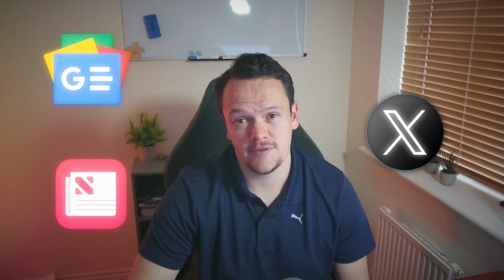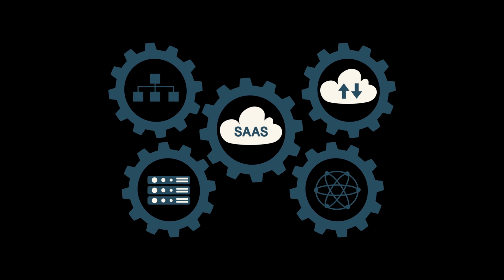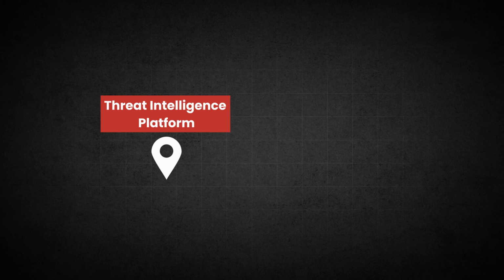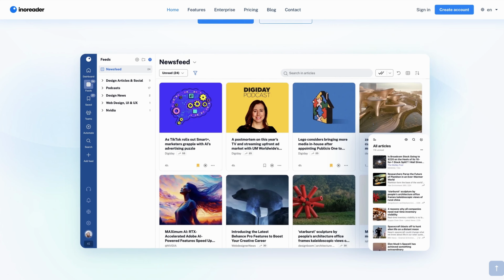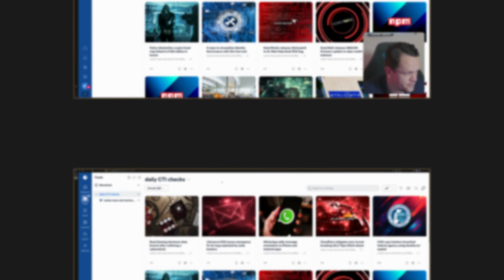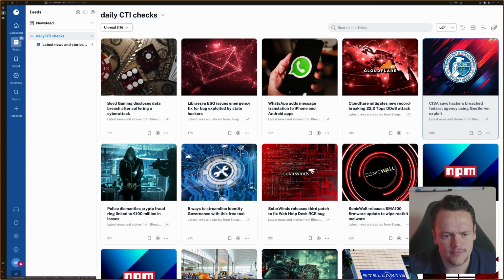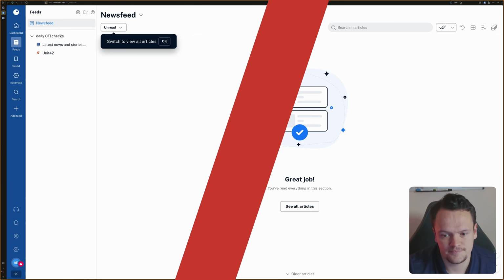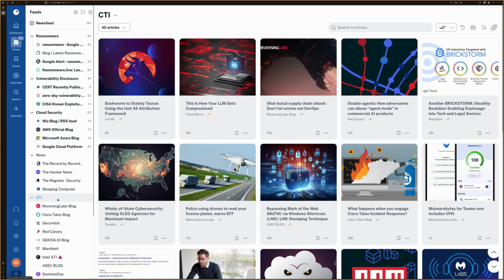You're Doing CTI Wrong: A Better Way to Organize Your OSINT Data Collection!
Are you drowning in a sea of cyber threat information? This video demystifies the world of Cyber Threat Intelligence (CTI) aggregators and shows you how to build your own for FREE.

Stop wasting time endlessly switching between different sources and start making sense of the chaos. Discover how a CTI aggregator can serve as your single source of truth for all cyber security matters.

List of free and open-source CTI feeds to add to your CTI aggregator tool:
- Mandiant
- Sekioa.io
- AlienVault OTX
- CISA Alerts
- Cisco Talos Blog
- Cyble Research Blog
- IBM X-Force Exchange
- Microsoft Security Intelligence
- NCSC Weekly Threat Reports
- Red Canary Blog
- RiskIQ Community Edition
- Trend Micro Research Blog
- Palo Alto Networks Unit 42 Blog

0:00 Introduction
01:10 What is a CTI Aggregator?
02:46 Single Pane of Glass
04:05 Tools Available for a CTI Aggregator
05:25 Inoreader Demo
09:47 CTI Sources to Add
11:01 Organizing Feeds Using Folders
11:46 Summary